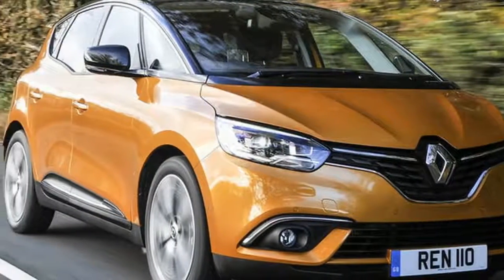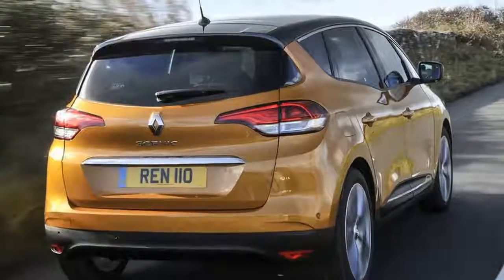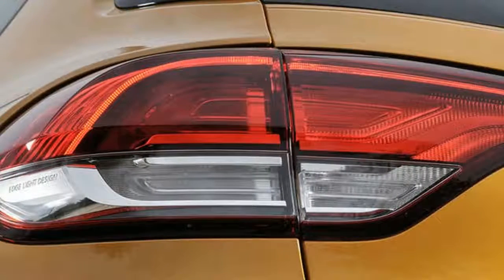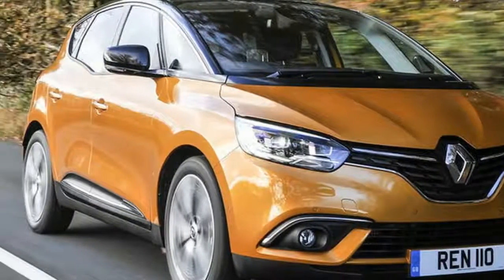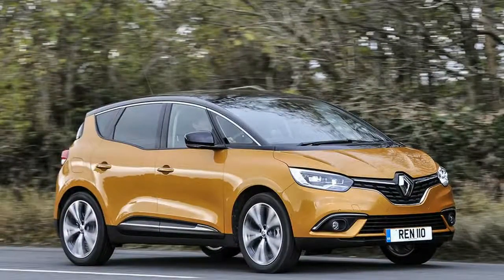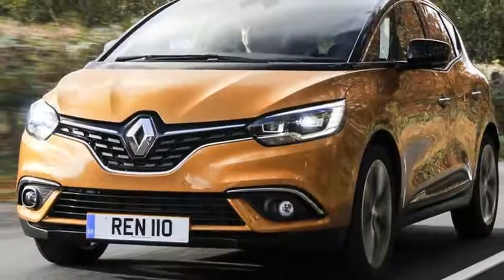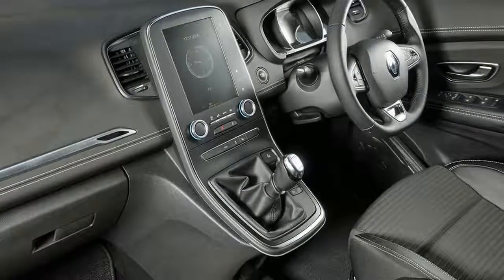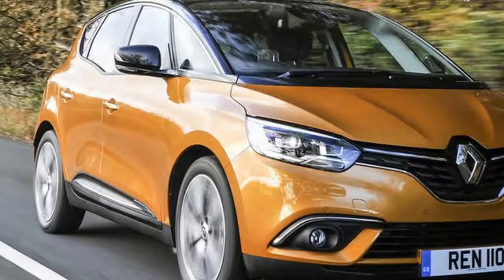FULL REVIEW!! Renault Scenic 1 5 dCi 110 Dynamique S Nav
The striking new Scenic's ride, style and effortless drive all have appeal, but its lesser diesel engine isn't the best fit